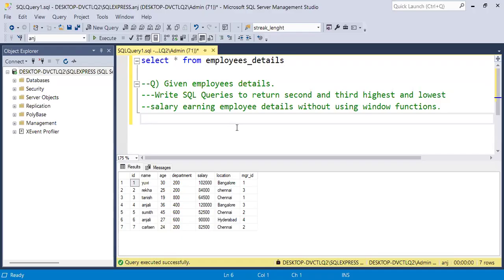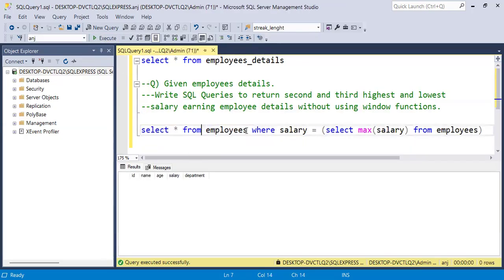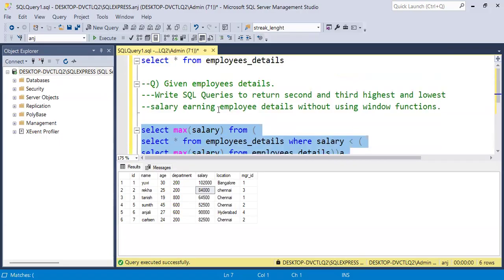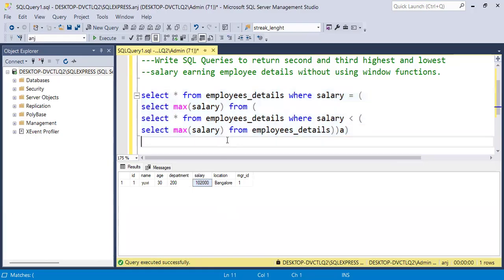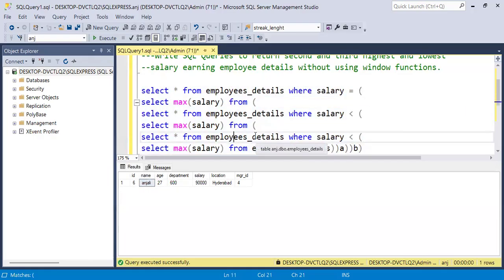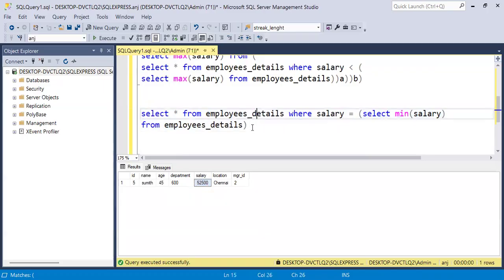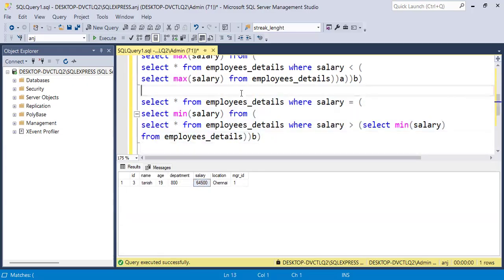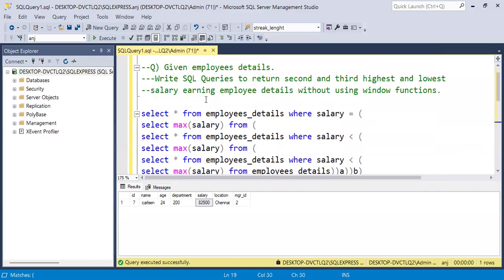SQL Interview Question 23. Round-Up